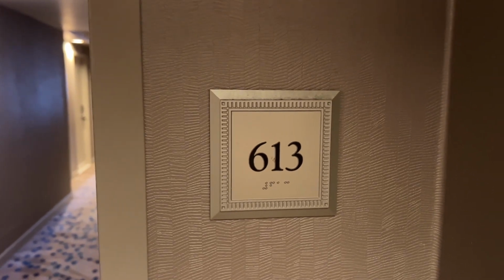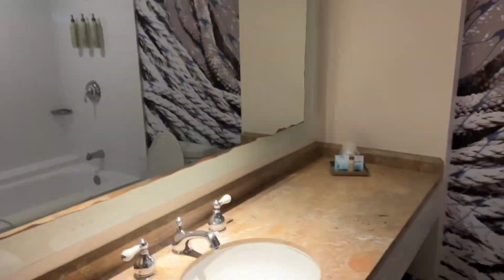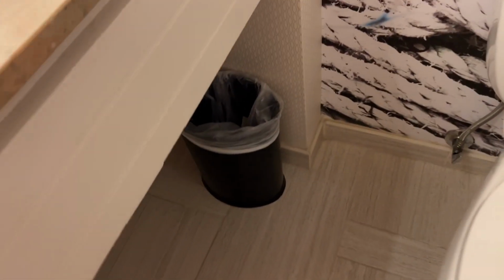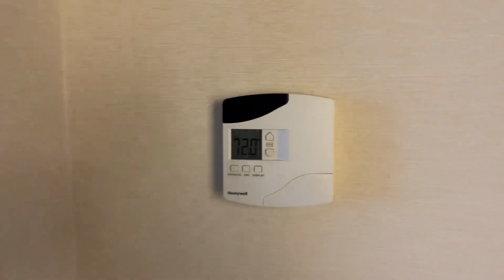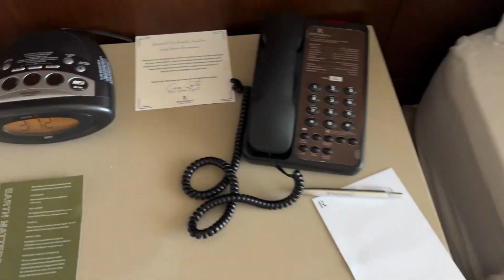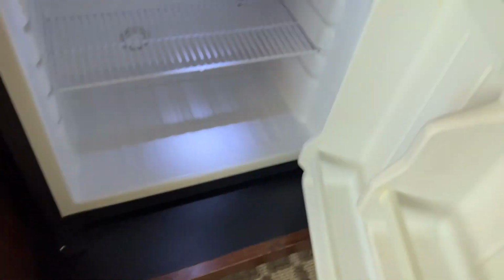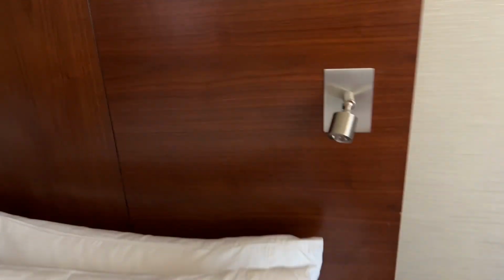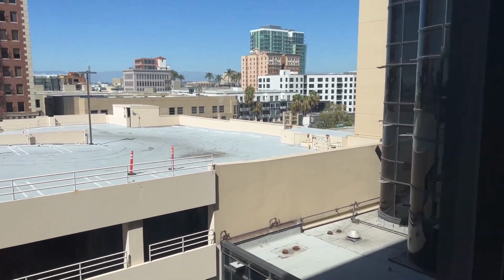September 10, 2023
Room tour of the Renaissance Long Beach Hotel